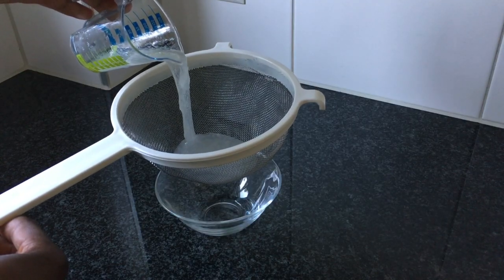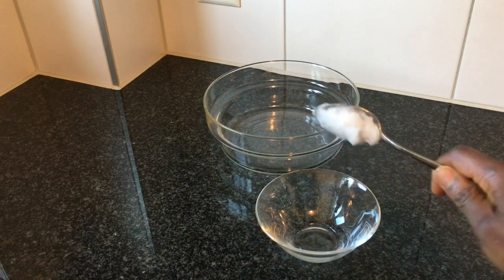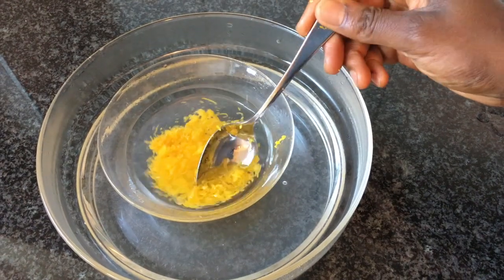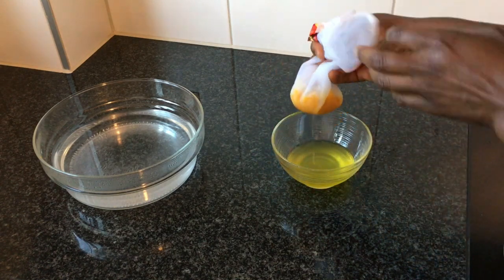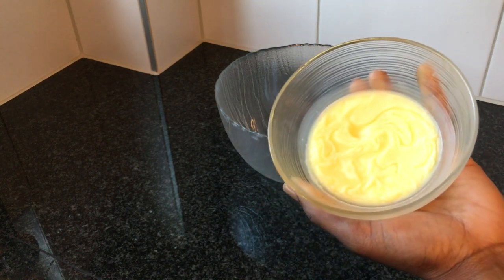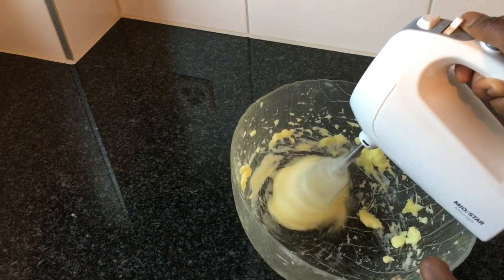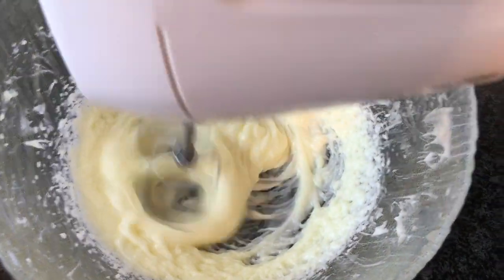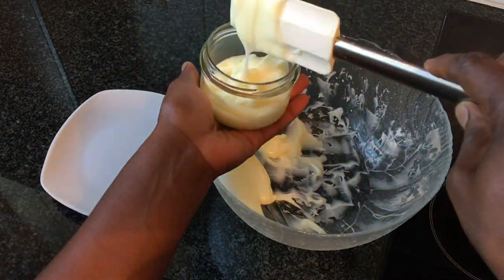Lighten Complexion & Clear Dark Spots With Orange Peel Face & Body Lotion